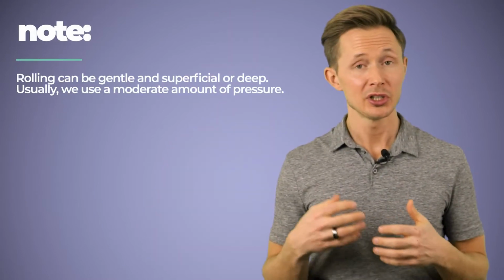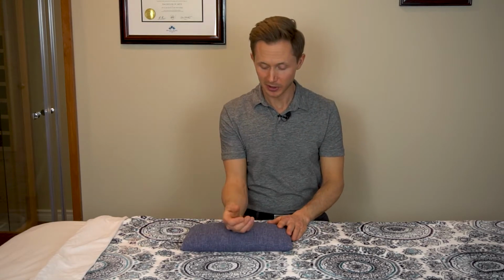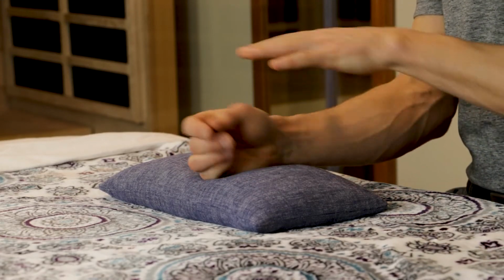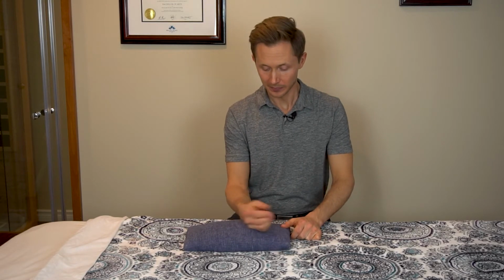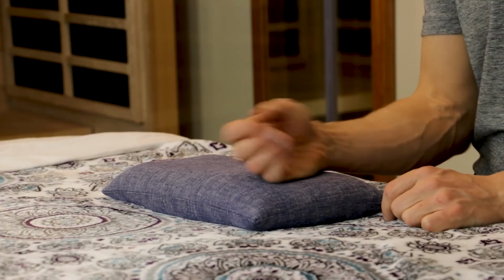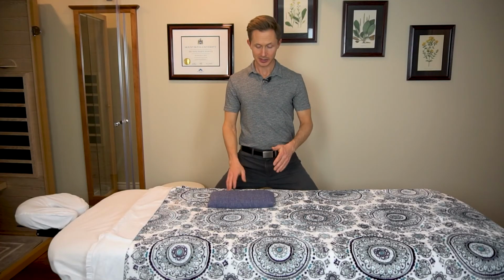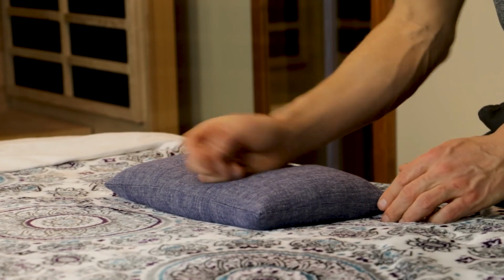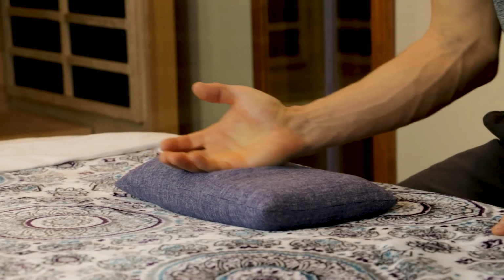Rolling Technique Technique | gun fa | Tuina | Acupressure Techniques | Academy of iMed